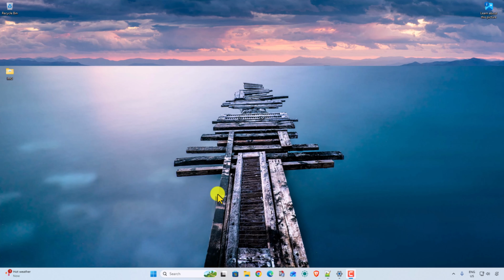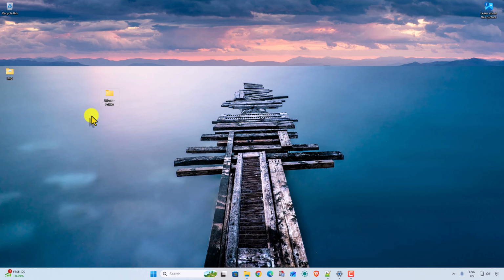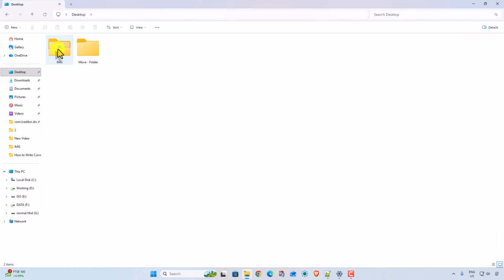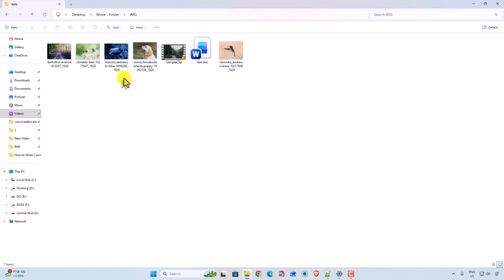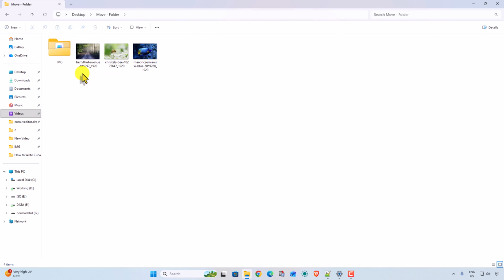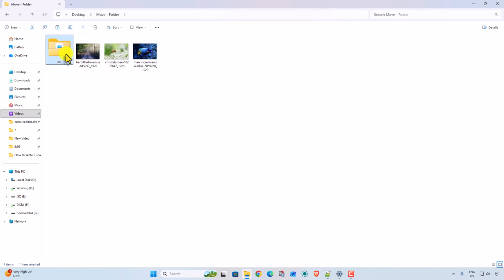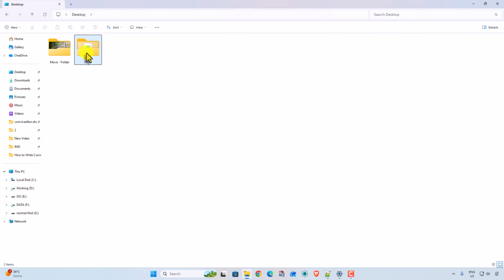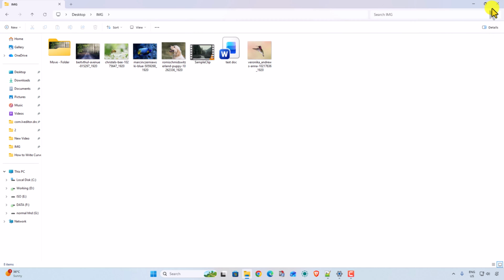How To Move Files And Folders In Windows 11 | Full Step By Step Guide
Want to learn how to move files and folders in Windows 11?
In this full step by step tutorial, you will learn the easiest ways to transfer, organize, cut, paste, and move files using File Explorer in Microsoft Windows 11.

This beginner-friendly Windows 11 guide covers:
✔ How to move files in Windows 11
✔ Drag and drop method
✔ Cut and paste tutorial
✔ Keyboard shortcuts for moving files
✔ Organizing folders in Windows 11
✔ File Explorer tips and tricks

Perfect for beginners, students, office users, and anyone learning Windows 11 basics.
🔥 Learn Computer Basics Step By Step
🔥 Easy Tech Tutorials For Beginners

You may also like other tutorials:
Your queries are solved:
move files and folders windows 11
windows 11 tutorial
how to transfer files windows 11
file explorer windows 11
how to move folders in windows 11
windows 11 beginner tutorial
cut and paste files windows 11
drag and drop files windows 11
organize files windows 11
computer basics tutorial
windows tutorial for beginners
move files fast windows 11
windows 11 tips and tricks
how to use file explorer
file management tutorial
windows pc tutorial
move documents windows 11
how to cut paste in windows 11
easy windows 11 guide